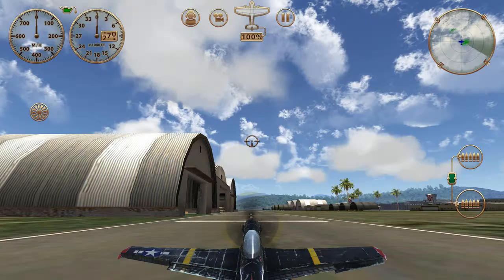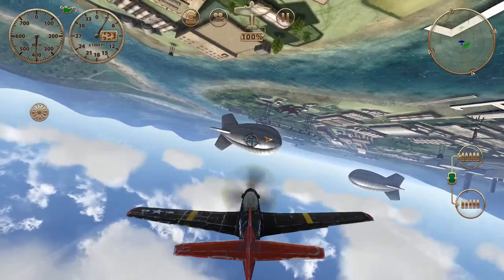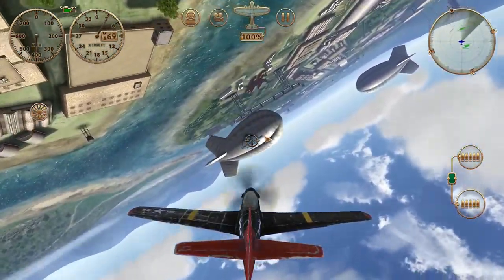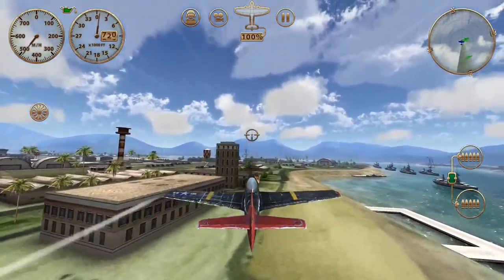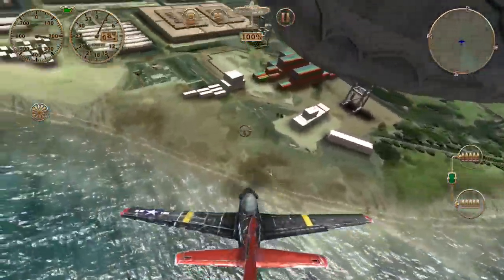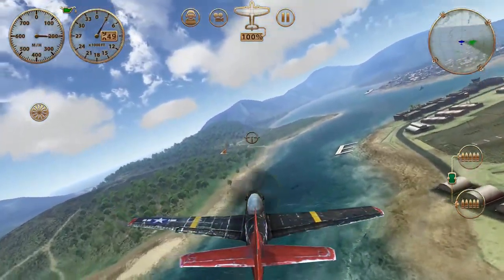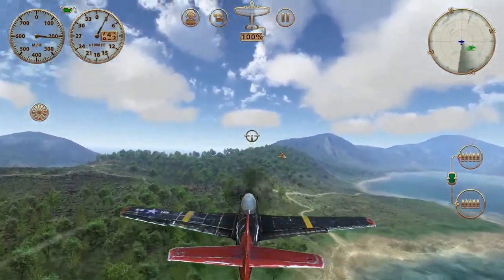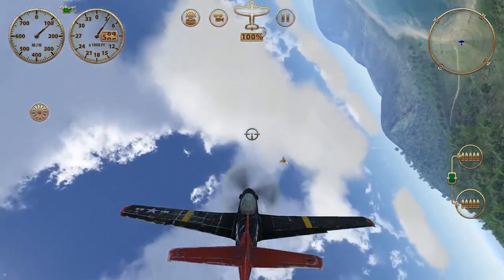The slow roll and barrel roll by Adak47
Storm Raiders Aerobatics: basic